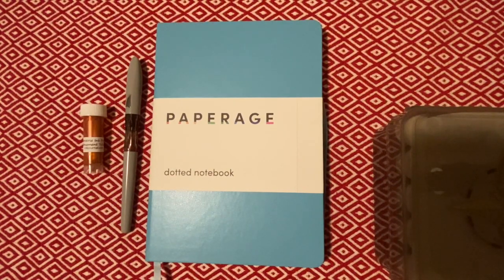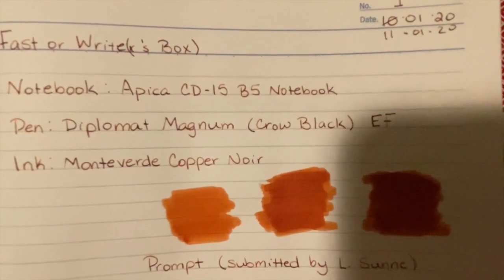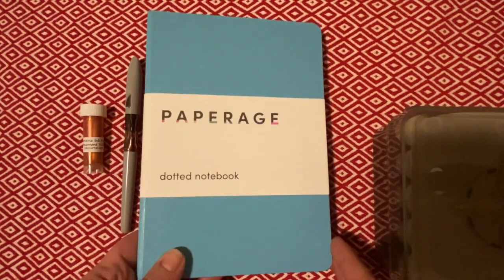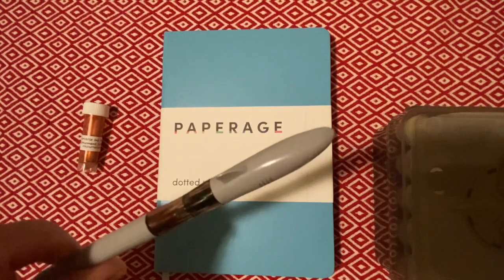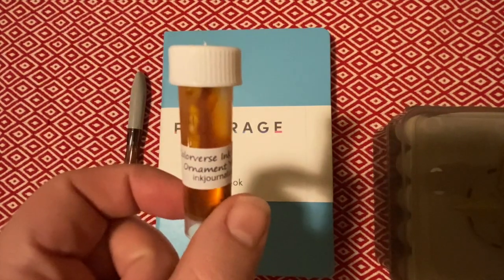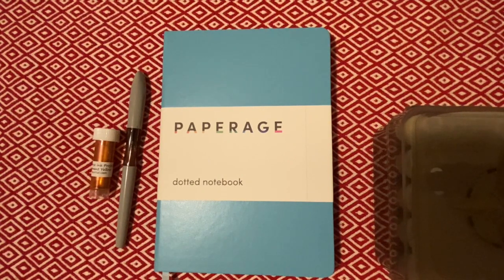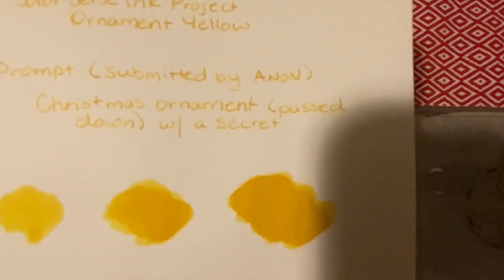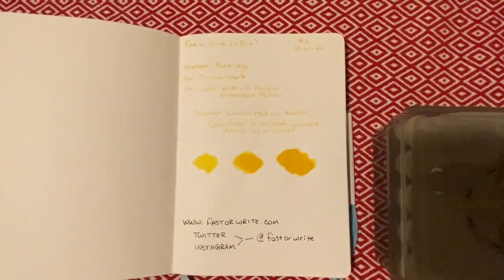Dec 2020 Writer's Box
December 2020 Edition of Fast or Write Writer's Box!

Twitter & Instagram: @fastorwrite

Prompt: Christmas ornament (passed down) with a secret
Ink: Colorverse Ink Project Ornament Yellow
Pen: Jinhao 993 Shark
Notebook: Paperage